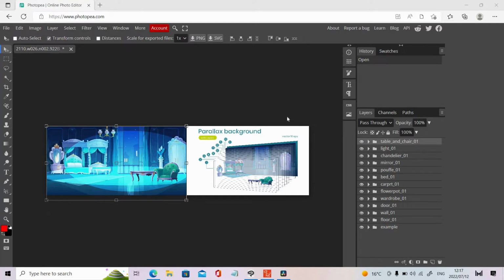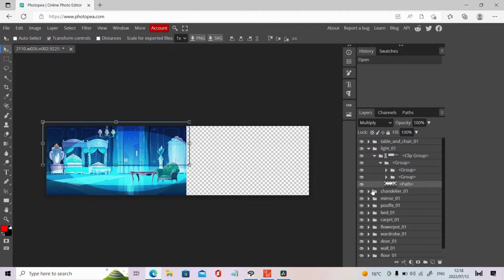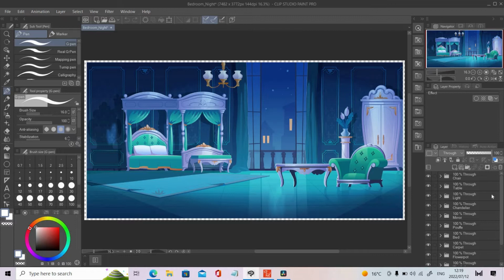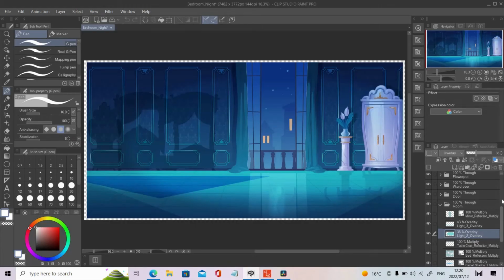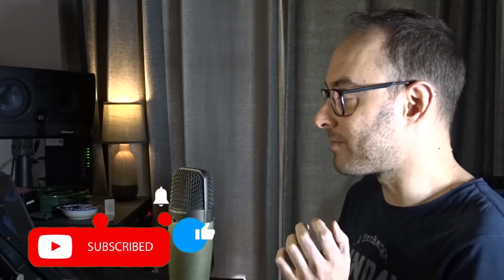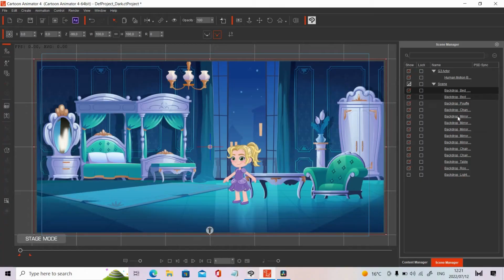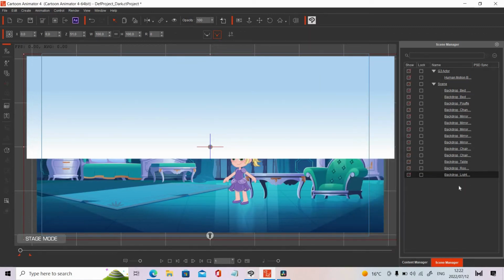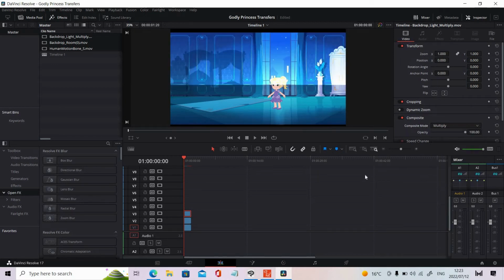How to make your animation POP! Adding ambience to a scene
I received a comment on a previous video of mine, and as I was responding to the comment, I decided to make this video because within my response lies a great secret on how you can make your animations POP and look so much better.

In this video I show how you can use composite or blend mode to create great looking ambience to your scenes.